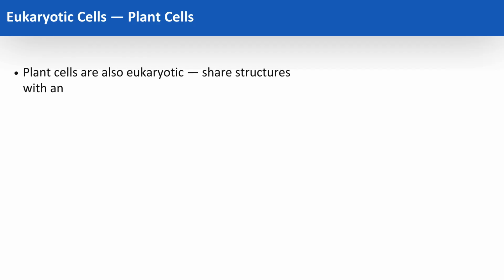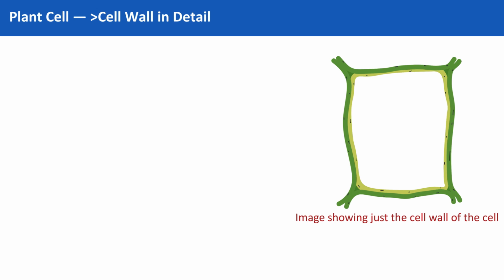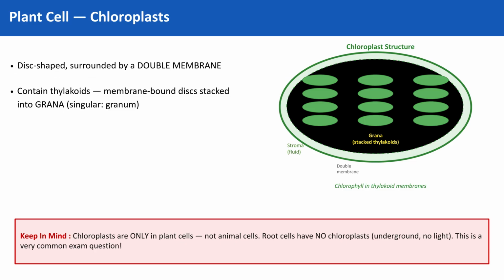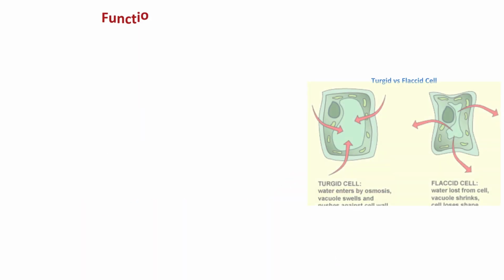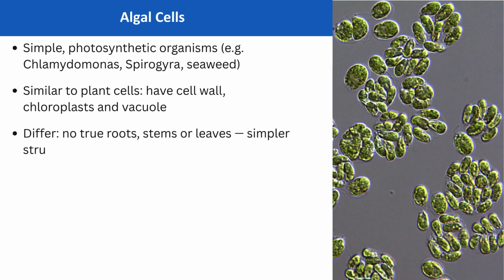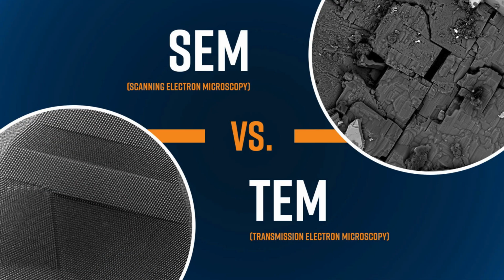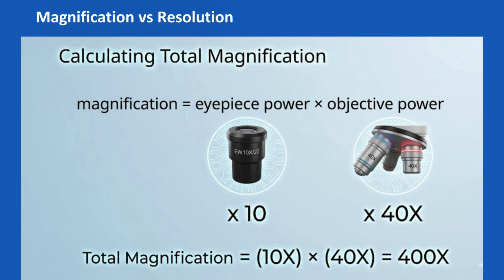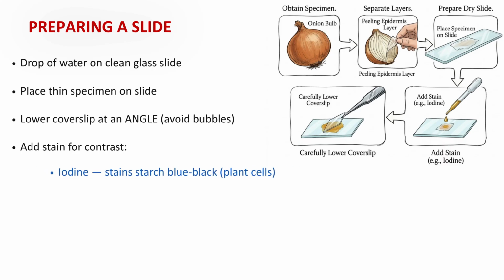Plant Cell Structure Explained | Cell Wall, Chloroplasts & Vacuoles- full Breakdown Of Organelles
Welcome to the third part of our cell series! This video focuses on plant cells, explaining their unique structures. We cover how plant cells are eukaryotes and share many organelles with animal cells, but also have specialized components like chloroplasts, a cell wall, and permanent vacuoles essential for plant structure. This lesson is perfect for students studying plant biology.

 Topics covered:
- Plant cell wall composition & role
- Chloroplast structure & photosynthesis
- Vacuole functions & importance
- Comparison of plant vs animal cells
- Detailed diagram breakdown of all organelles